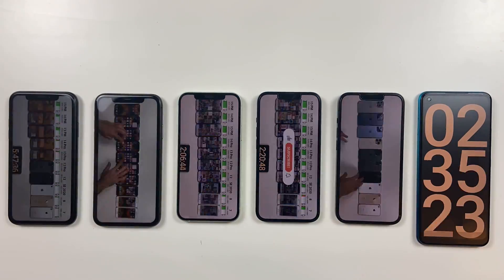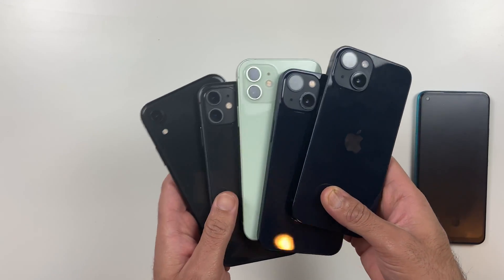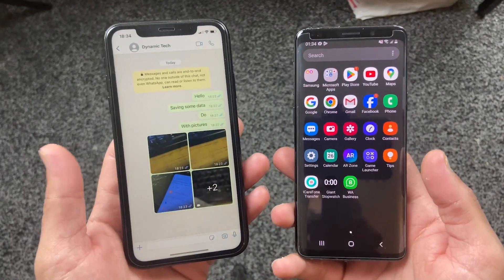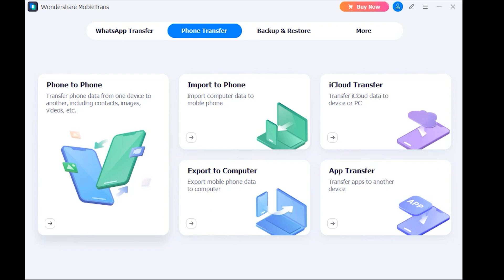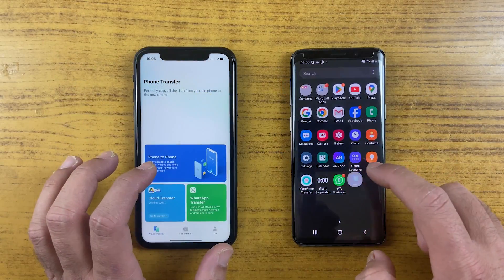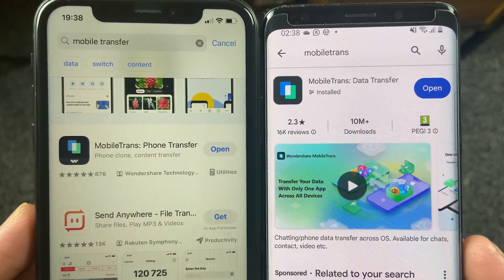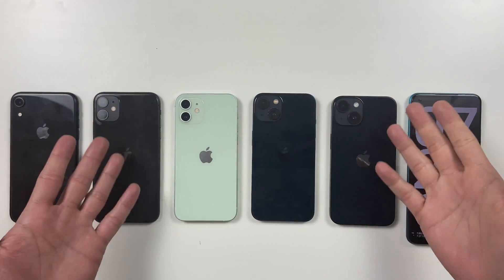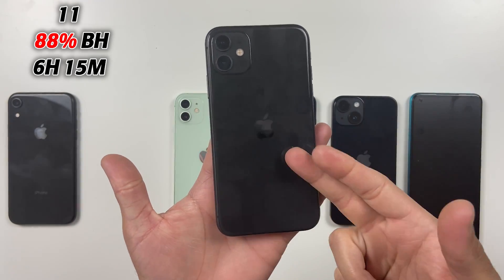iPhone Battery Test in 2024 - iPhone XR vs 11 vs 12 vs 13 vs 14 Battery Test in 2024 | iOS 17.4.1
**Know more about : Mobiletrans helps 500,000+ users to transfer and back up data between phones. Move everything with clicks, save your time now! The transfer process is safe and reliable. MobileTrans supports more than 6,000 iOS and Android devices and can transfer more than 10 mobile phone data types (such as contacts, photos, music, etc.)

Mobiletrans helps 500,000+ users to transfer and back up data between phones. Move everything with clicks, save your time now! The transfer process is safe and reliable. MobileTrans supports more than 6,000 iOS and Android devices and can transfer more than 10 mobile phone data types (such as contacts, photos, music, etc.)

iOS 17.4.1 Extreme Battery Life Drain test in 2024 between iPhone XR vs iPhone 11 vs iPhone 12 vs iPhone 13 vs iPhone 14, if you are thinking to get any of these iphone in 2024 then you must this video to find out what is the average battery life of iphone if the battery health is around 85% of XR,11,12,13 And 14 in 2024.